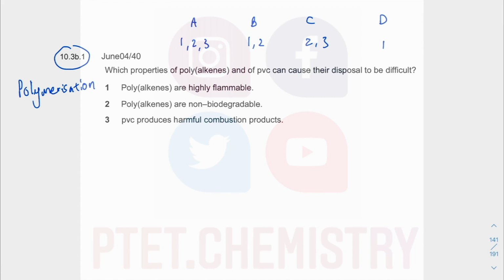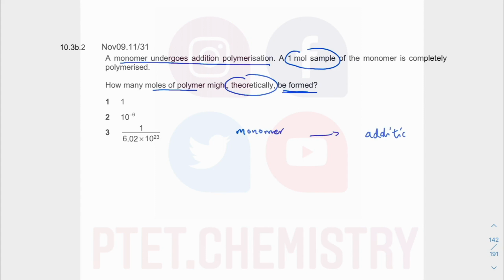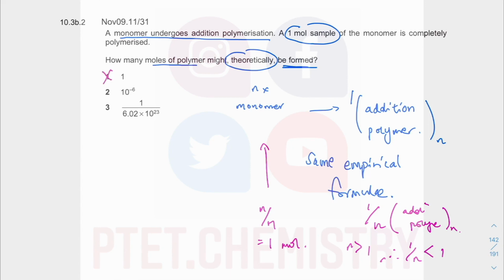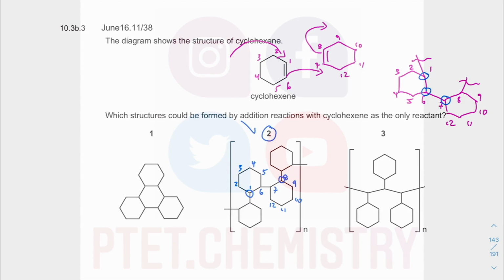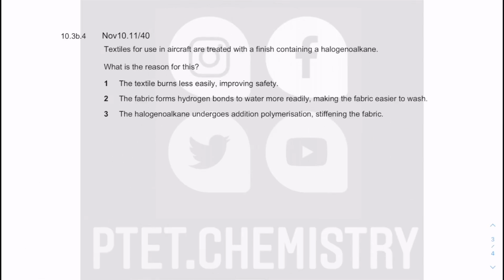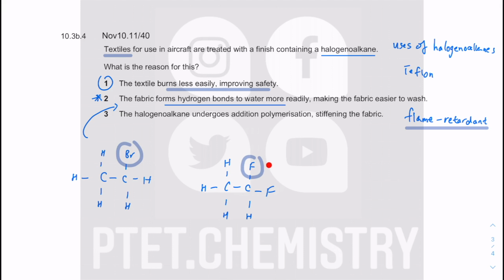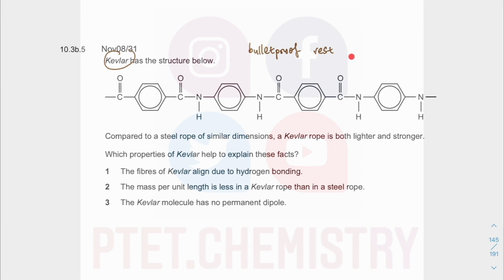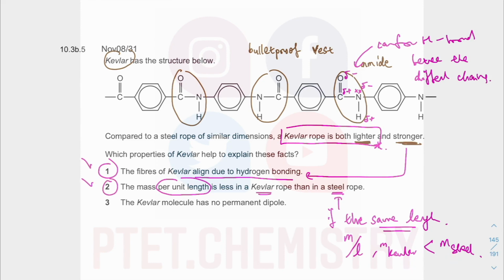A Level, IB, HSC, AP chemistry - MCQ tutorials - Polymerisation - 10.3b.1 - 10.3b.5